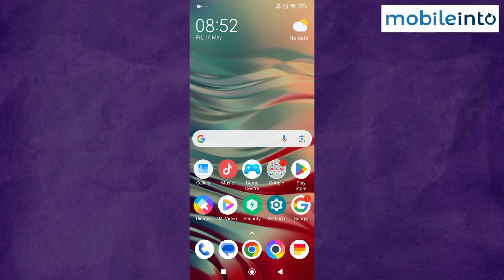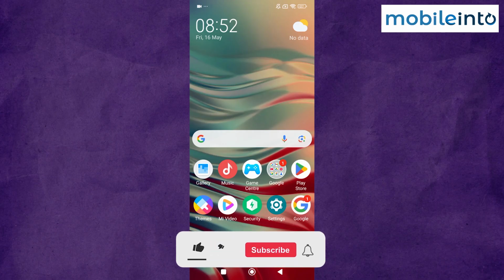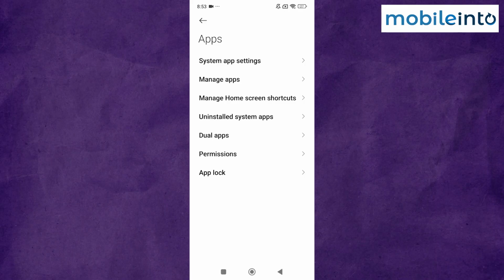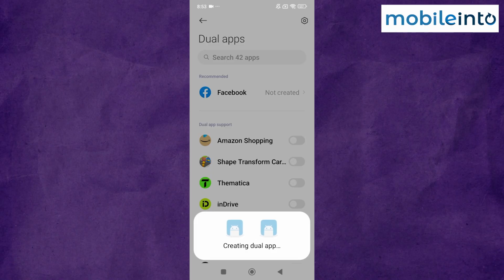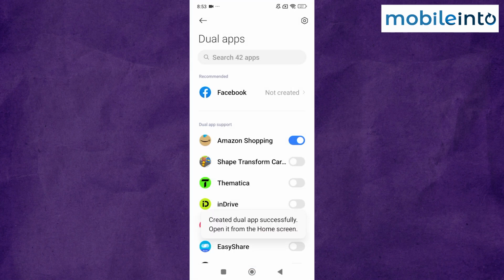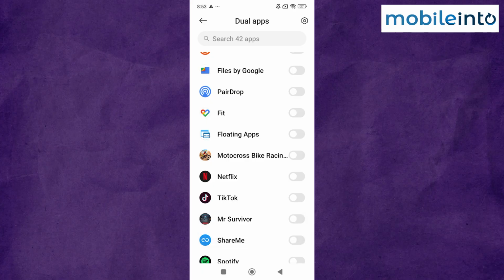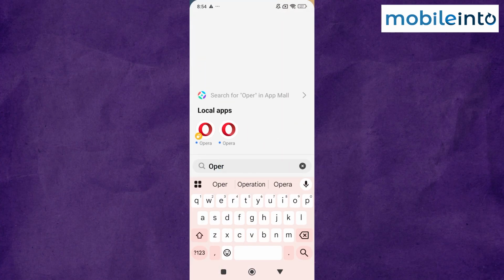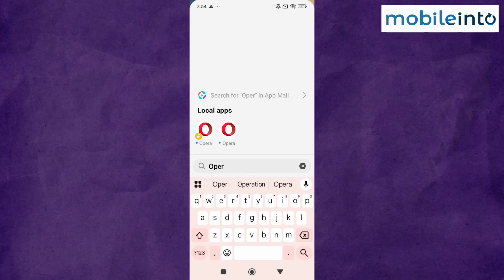How to Enable Dual Apps in Poco X6 Neo - Clone Apps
How you can create dual apps on Poco X6 Neo. If you want to enable clone apps or find dual app settings on Poco X6 Neo, follow these steps.